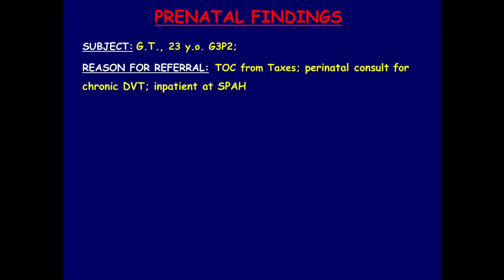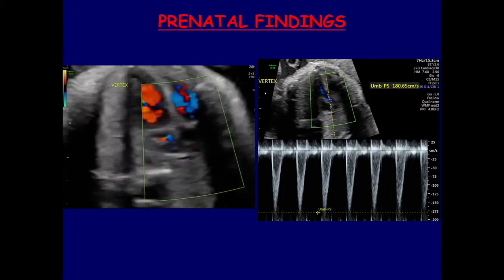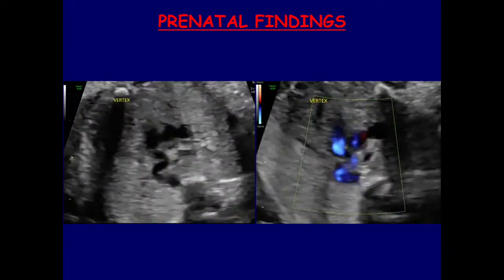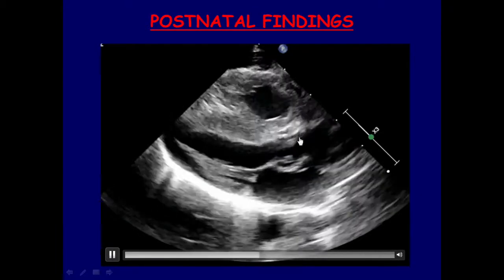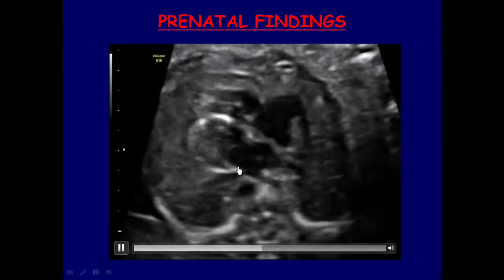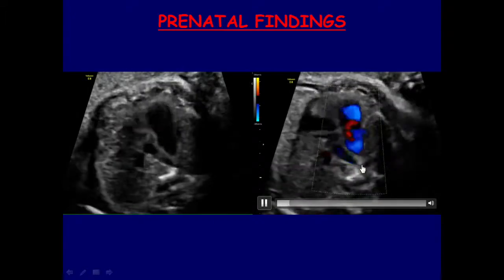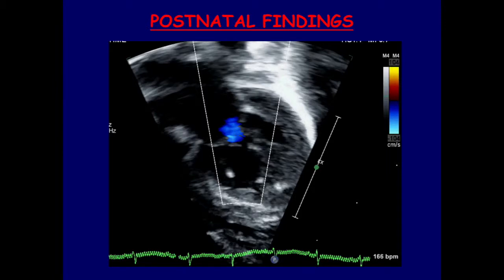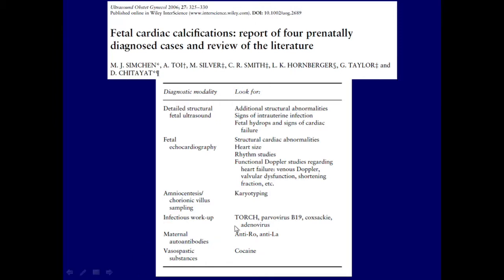Case Presentation III